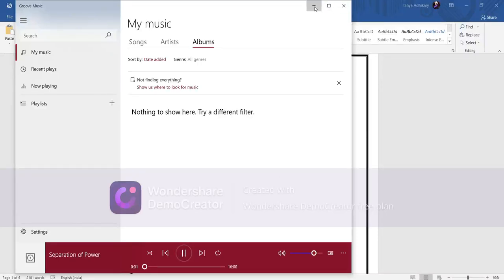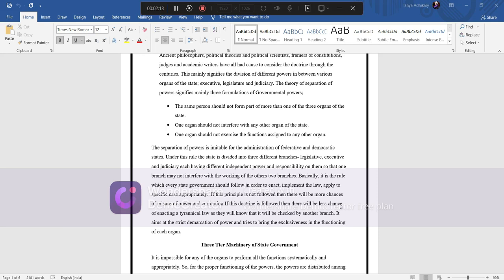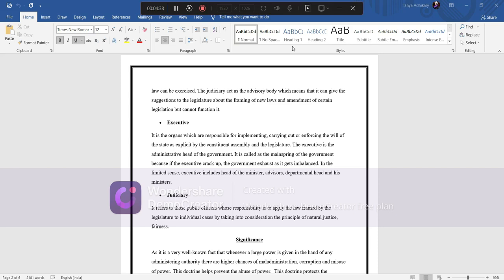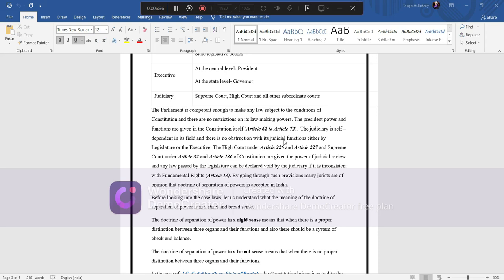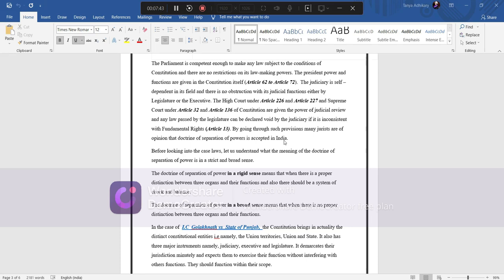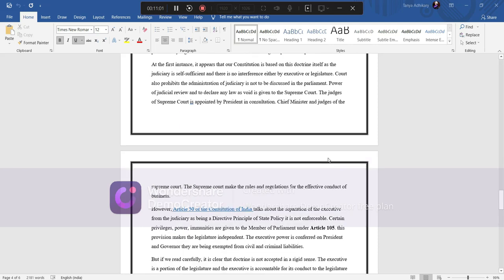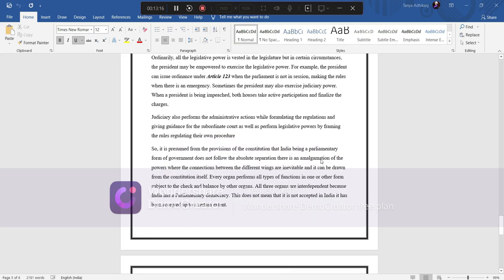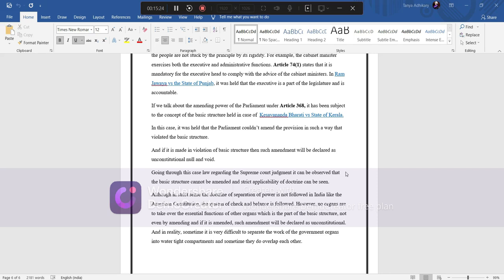Separation of Power in Indian Constitution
The Separation of Powers: Indian Constitution
“The Separation of Powers” is a doctrine that has exercised the minds of many peoples. Ancient philosophers, political theories and political scientists, framers of constitutions, judges, and academic writers have all had cause to consider the doctrine through the centuries. This mainly signifies the division of different powers between various organs of the state; executive, legislature, and judiciary. The theory of separation of powers signifies mainly three formulations of Governmental powers; i. The same person should not form part of more than one of the three organs of the state. ii. One organ should not interfere with any other organ of the state. iii. One organ should not exercise the functions assigned to any other organ. In this project report, I am doing the comparative study of this doctrine in various states like The USA, UK, and India and dealing with various aspects related to the doctrine of separation of powers and in this regard, I am briefly describing the definitional crisis and then the various advantages and disadvantages about this doctrine and for better understanding, I am giving the present position in the USA, UK, and India. In the Indian context, I am dealing with various constitutional provisions and also a judicial response in the cases related to this doctrine. In the end, I am reaching the conclusion and giving a brief description that in which direction this doctrine is going on. At last, I am framing some opinions and suggestions as per my understanding of this doctrine.
Definitional Crisis:
There is no exact definition of this doctrine because everybody is interpreting it according to his own views and it is also not possible to find the exact origin but we can see for the first time Aristotle was saying about the doctrine of separation of powers in his book Politics as follows: “There are three elements in each constitution in respect of which every serious lawgiver must look for what is advantageous to it; if these are well arranged, and the differences in constitutions are bound to correspond to the differences between each of these three elements. The three are, first the deliberative, which discuss everything of common importance; second the officials…and third the judicial element.” In 1689 the English political theorist John Locke also envisaged a threefold classification of powers in the book The Second Treatise of Government as: “Maybe too great a temptation to human frailty…for the same person to have the power of making laws, to have also in their hands the power to execute them whereby they may exempt themselves from obedience to laws they make, and suit the law both in its making and execution, to make their own private advantage.” Another one who said about this doctrine is Montesquieu who described the separation of powers in his book The Spirit of Laws in 1748 as: “When legislative power is united with executive power in a single person or in a single body of magistracy, there is no liberty because one can fear that the same monarch or senate that
makes tyrannically laws will execute them tyrannically. Nor there is liberty if the power of judging is not separate from legislative power. If it were
joined to legislative power, the power over the life and liberty of citizens would be arbitrary, for the judge would be the legislator. If it were joined to the executive power, the judge could have the force of an oppressor. All would be lost if the same man or same body of principal men, either of nobles or of the people exercised these three powers: that the making of laws, the executing public resolutions, and of judging the crimes or disputes of individuals.”
Advantages:
There are various advantages with the acceptance of this doctrine in the system;
1. The efficiency of the organs of the state increased due to the separation of works hence time
consumption decreases.
2. Since the experts will handle the matters of their parts so the degree of purity and
correctness increases.
3. There is the division of work and hence the division of skill and labor occurs.
4. Due to division of work there is no overlapping remains in the system and hence nobody
interfere with others working area.
5. Since the overlapping is removed then there is no possibility of competition between
different organs.
Disadvantages:
As there are advantages attached to this doctrine, there are some disadvantages that can also occur
due to this doctrine;
1. As I have said there will be increased efficiency but reverse effect can also be seen because
of the overlapping between rights of the organs if we are not following the doctrine in its
strict sense because organs may fight for supremacy over each other.

Name - Tanya Adhikary
Year of study - LLM PART 1
College - Jogesh Chandra Chaudhari College, Kolkata
Topic - Separation of Power in Indian Constitution